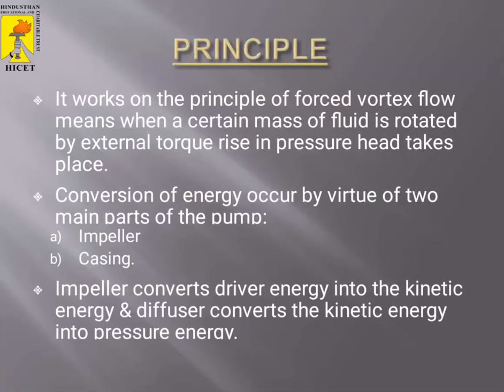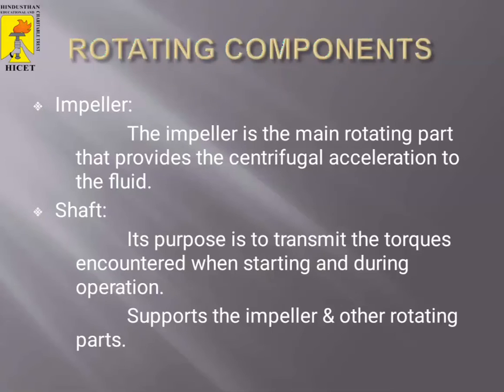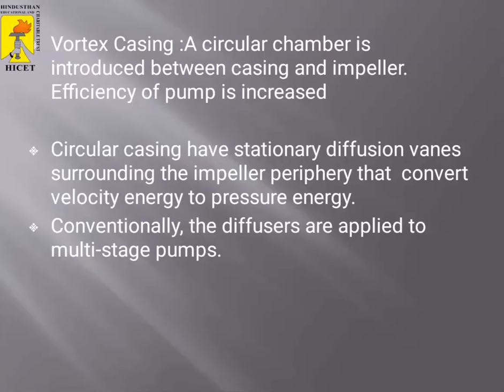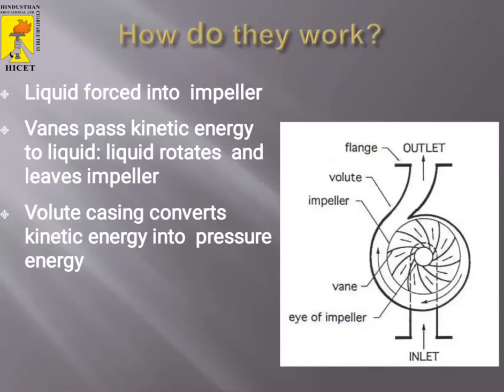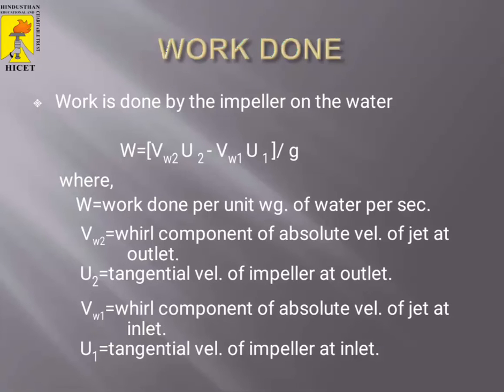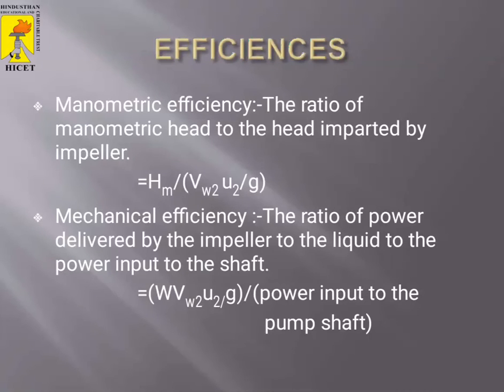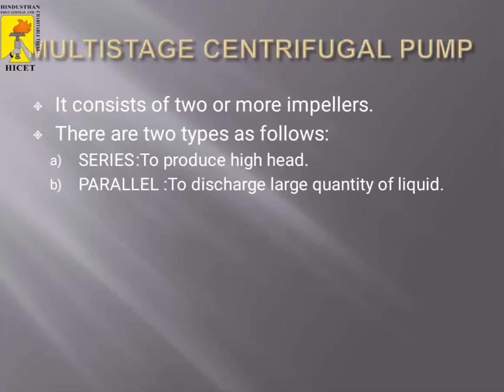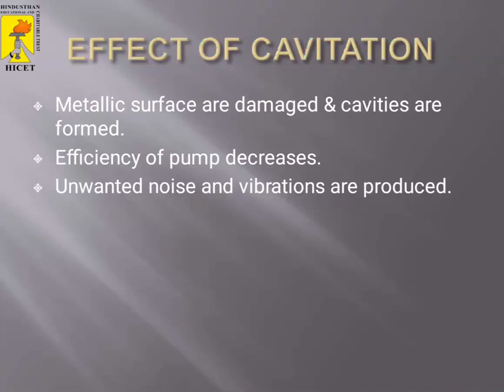Centrifugal Pump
Working Principle of Centrifugal Pump
Components of Centrifugal Pump
Work done